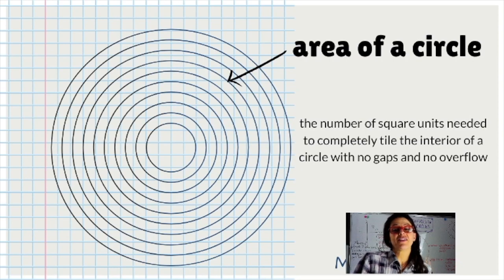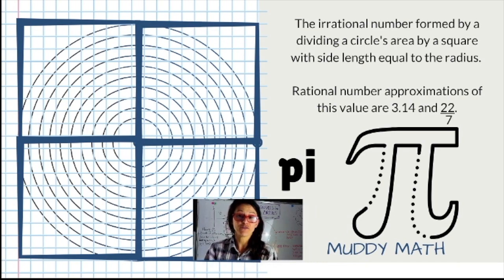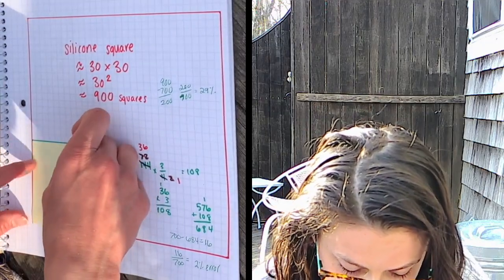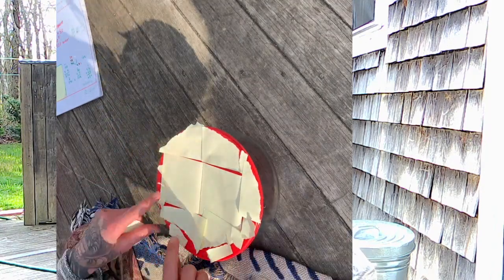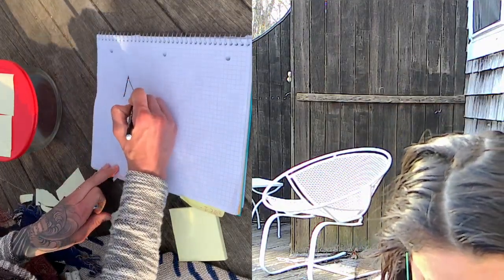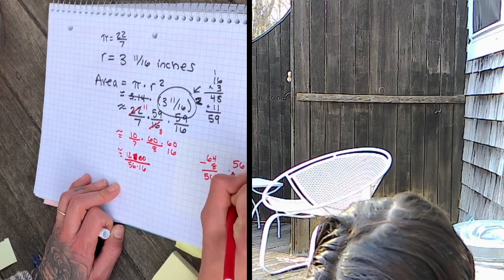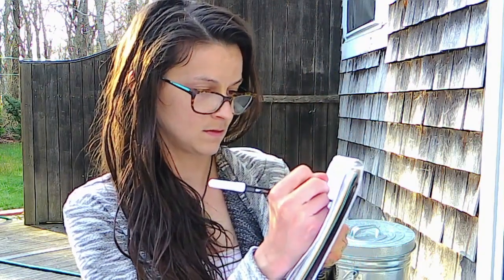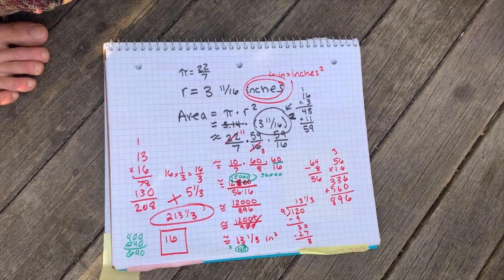Using Squares to Measure Circles | Area | Parts of a Circle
Learn about the area of a circle using household items.

Access anchor charts to the vocab and concepts from this video!

Materials:
square objects (for examples post-it notes, silicone trivet, bananagram game tiles, table napkins etc.), one circular object, graph paper (optional or print online here), writing tools

Directions:
1. Find a circle in your home. I suggest using the base of a cylinder, but you could also use a cross-section of a sphere.
2. Trace your circle onto a piece of paper.
3. Using the squares you found, tile the tracing of the circle. Count the number of squares needed to cover the circle. This is an approximation of the area of the circle. You would say, “the area of the circle is about __ square units.”
4. Find the area using several different sized squares.
5. As your squares get smaller, the approximate area approaches its actual area. How does your experience connect to this idea?
6. If you have graph paper, trace the circle and count the number of squares inside the circle. Estimate the area of the circle.
7. Measure the radius of the circle on your paper. The radius is the distance between the center of a circle to a point on the circle.
8. Find the value of the radius times the radius. (This is the area of a square with a side length equal to the distance of the radius.)
9. Multiply the value of the radius squared by an approximation of pi, either 22/7 or 3.14.
10. This is the theoretical area of your circle. The formula A=pi*r^2 is an equation that we can use to relate the radius of a circle to its area.

How lucky are we that we don’t have to find a square to tile and count on a circle and that we can just use algebra!